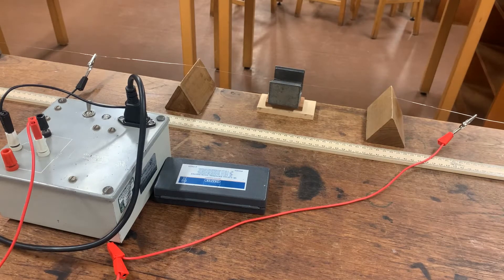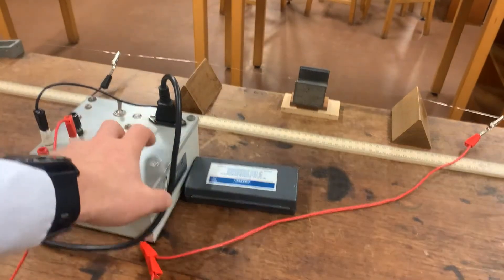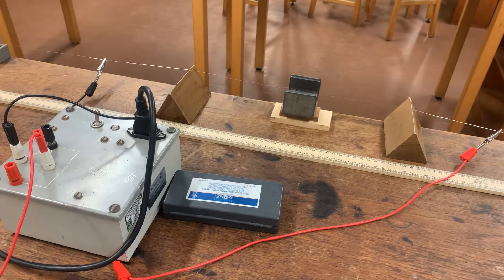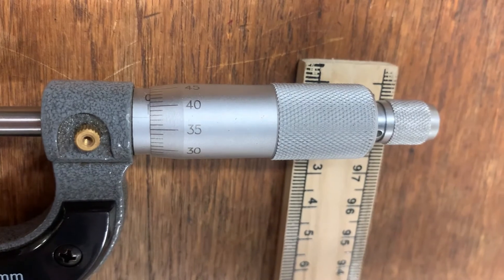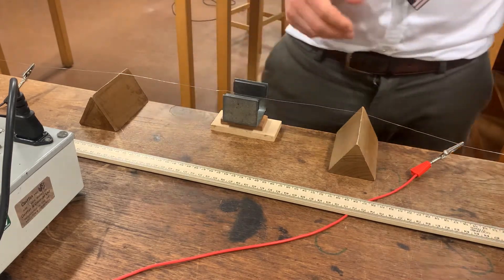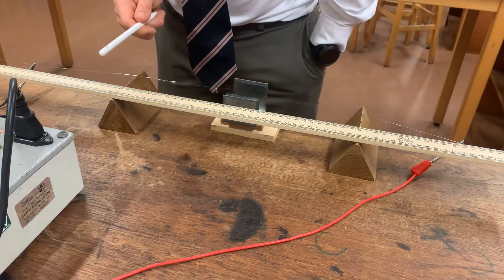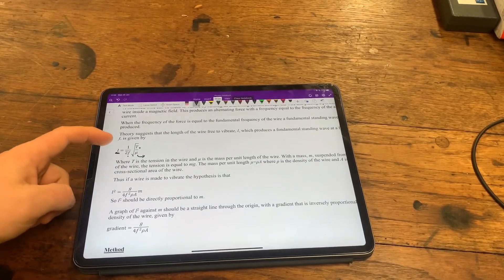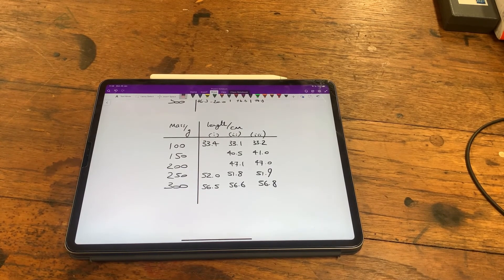PRACTICAL Standing waves on a wire under tension